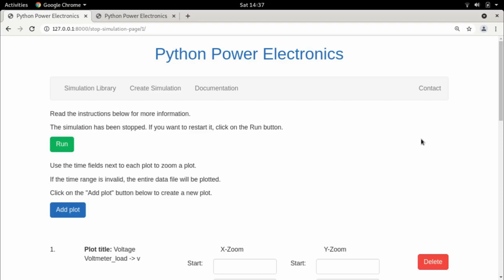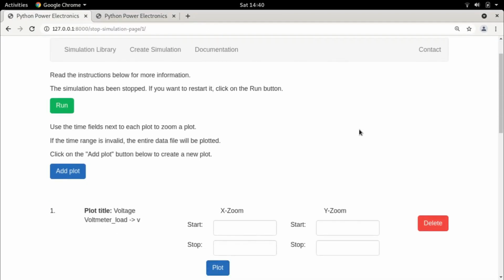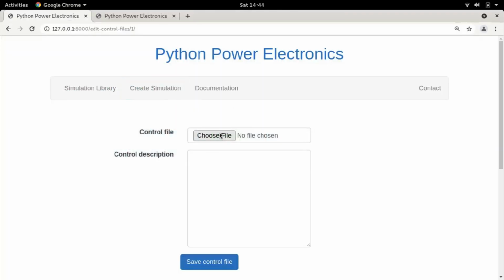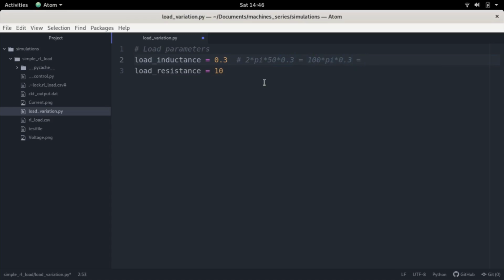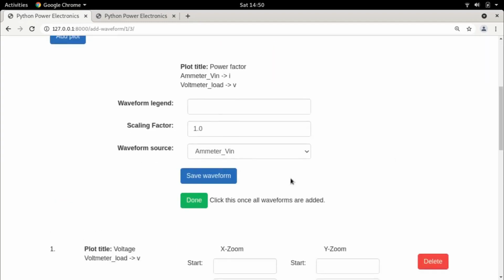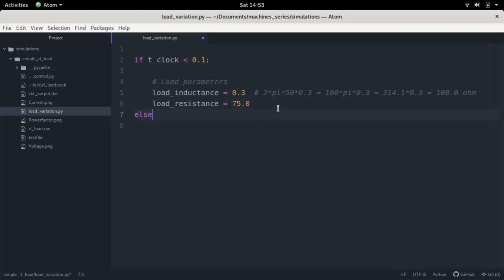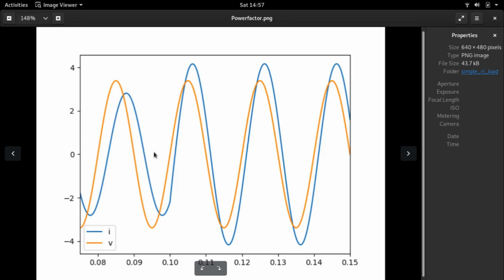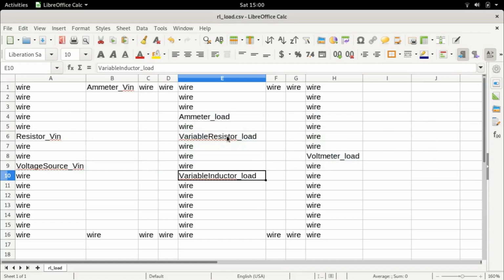Simulating a basic variable load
In this lecture I use variable resistors and inductors to simulate a variable load that can be used to simulate basic load transients.